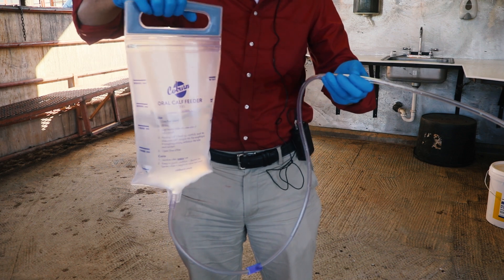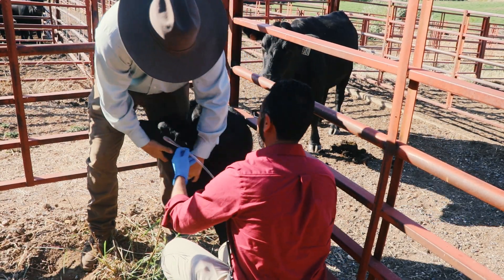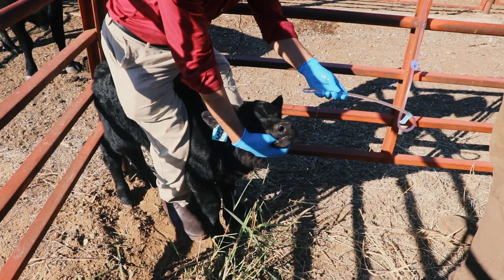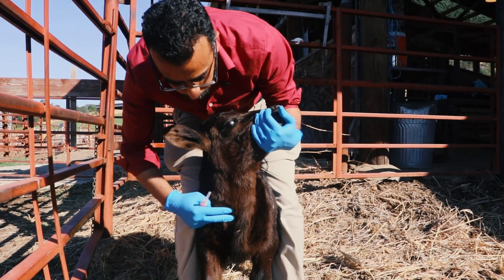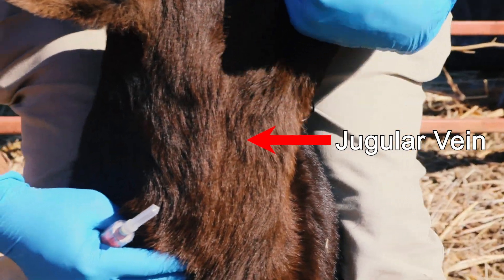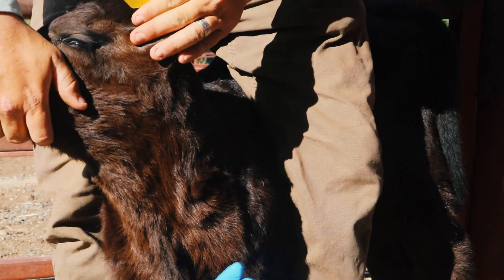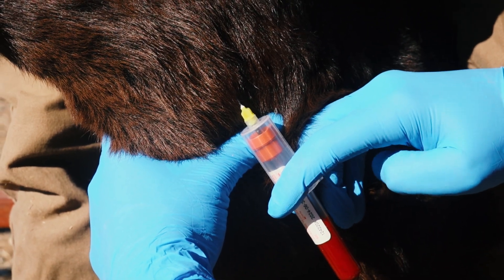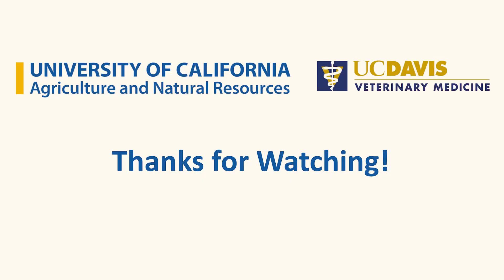Calf Tube Feeding and Blood Taking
Dr. Essam Abdelfattah, research scientist at UC Davis School of Veterinary Medicine, is demonstrating in this video how to use an esophageal feeder in a beef calf as well as how to collect a blood sample from a young calf.